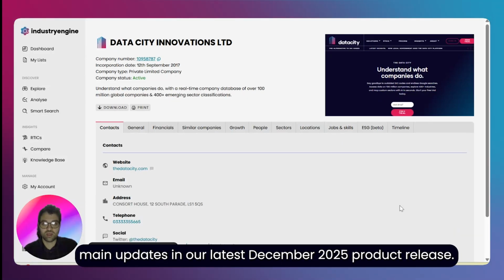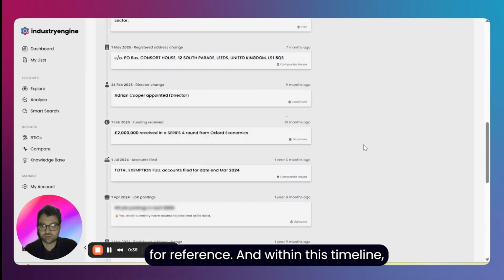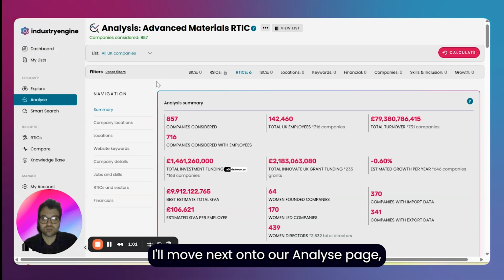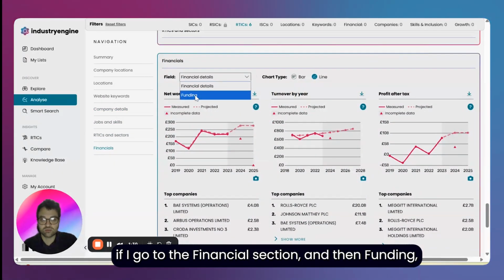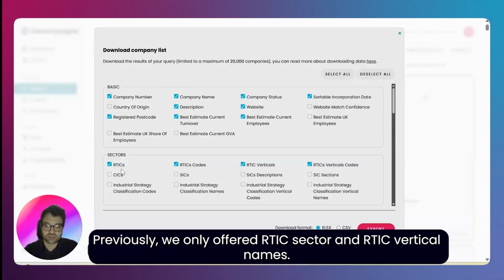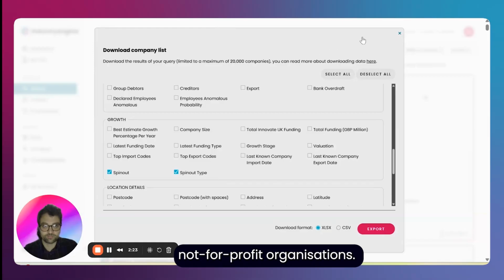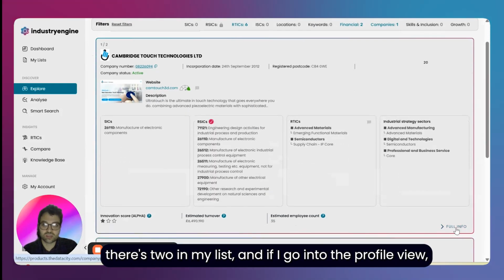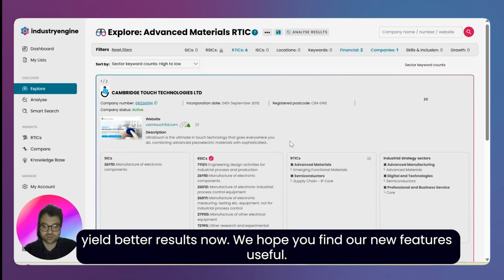Industry Engine release: 5.9